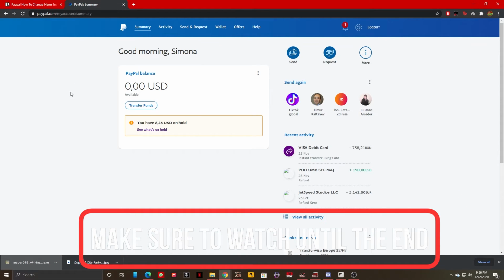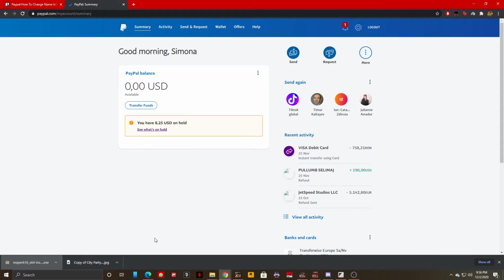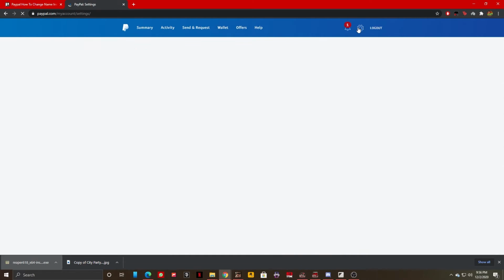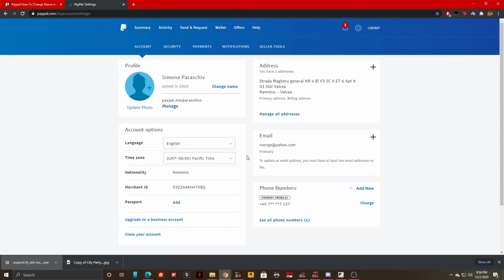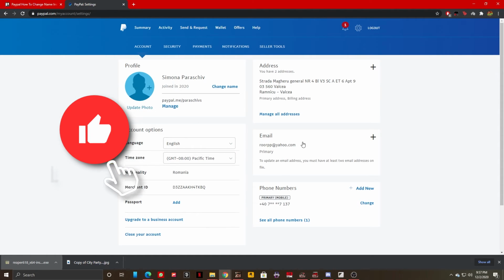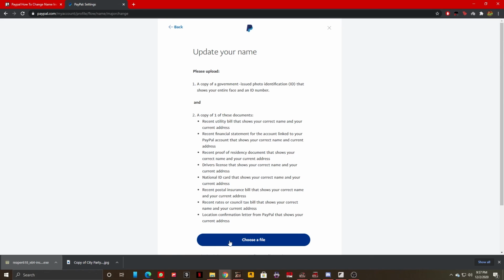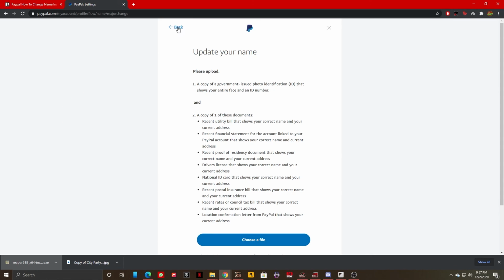How To Change Name on PayPal Instructions, Guide, Tutorial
In this video I show you how to paypal change name with full instructions.